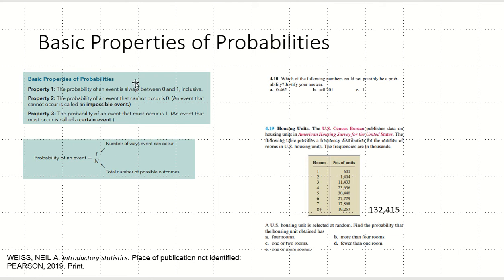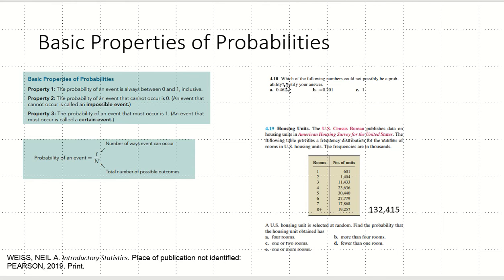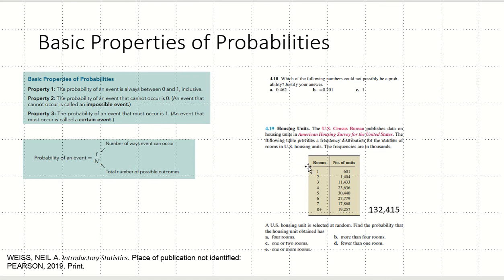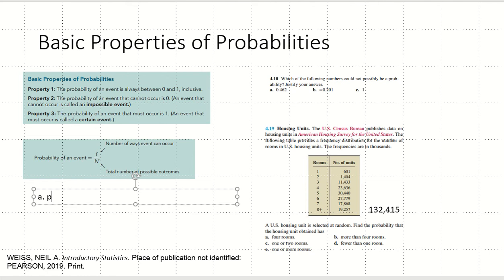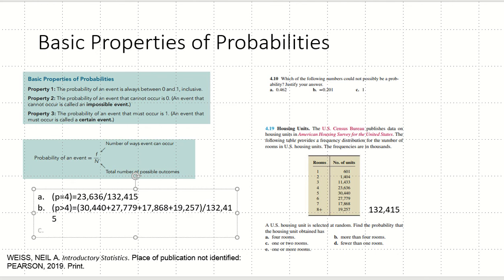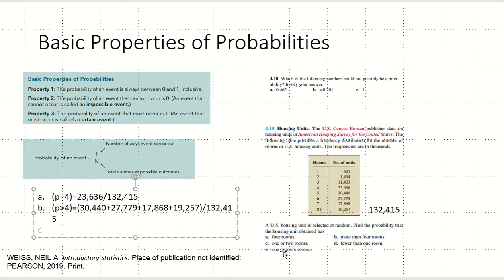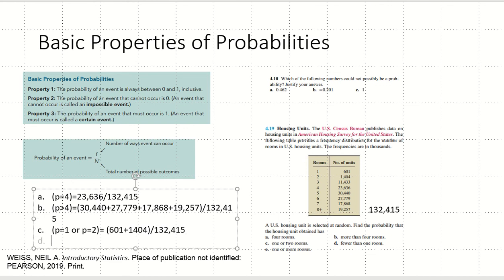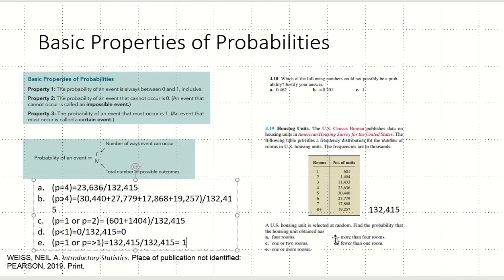Basic Properties of Probabilities